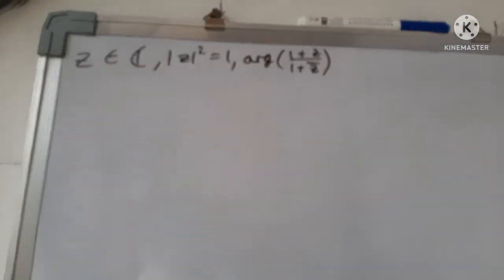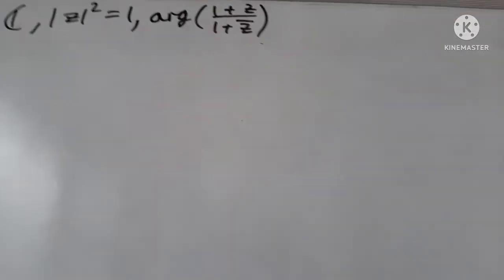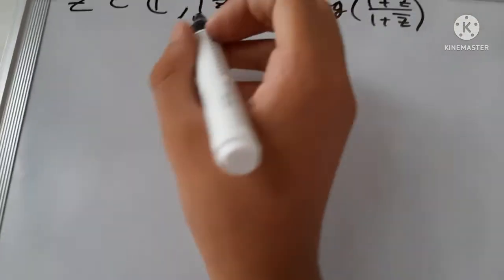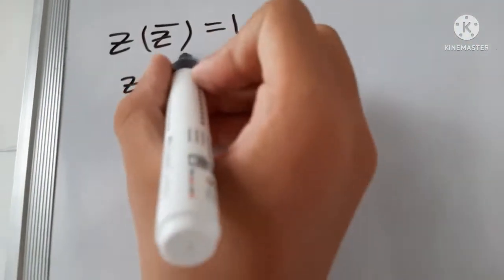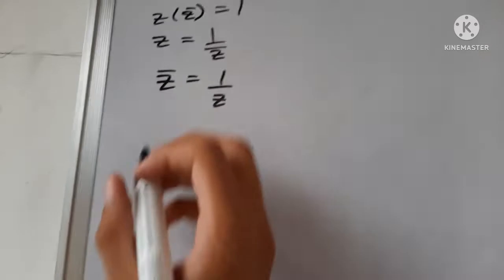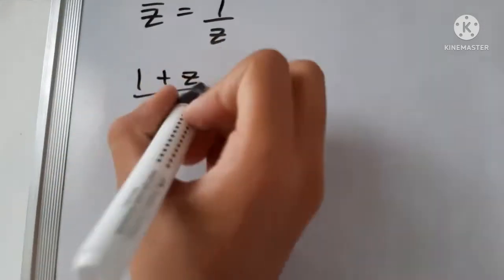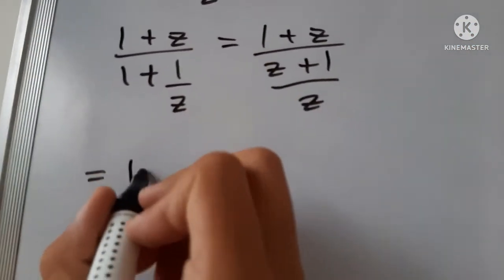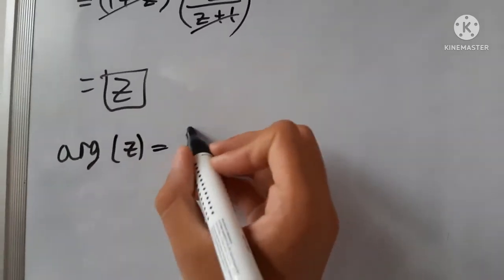Short trick to solve COMPLEX question from JEE mains 2013